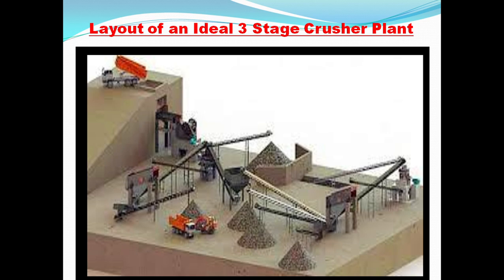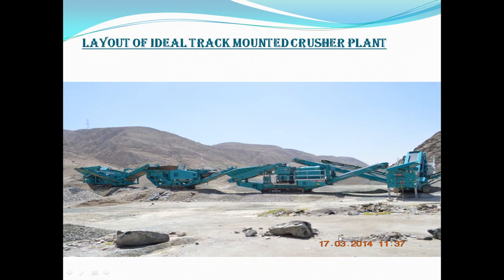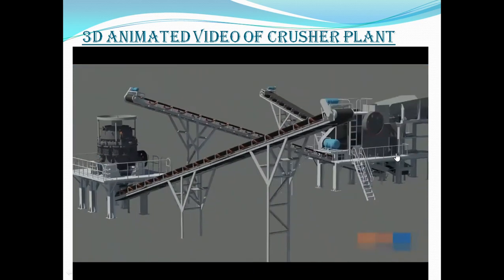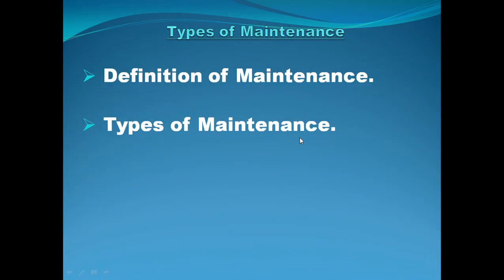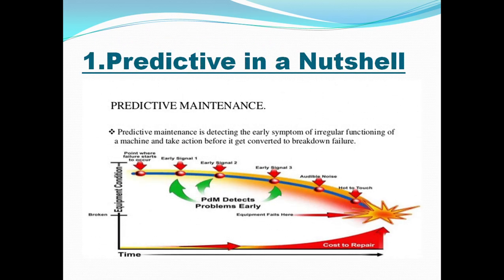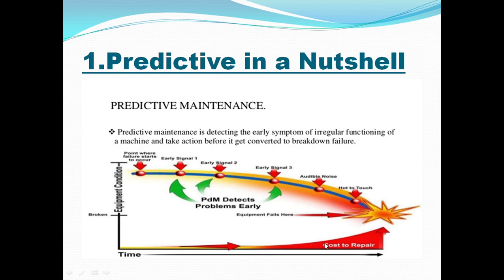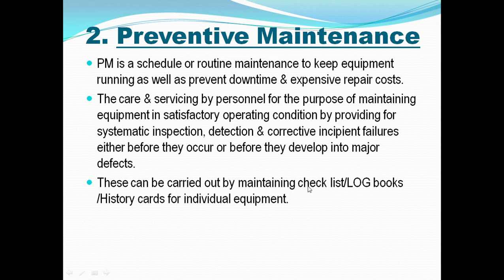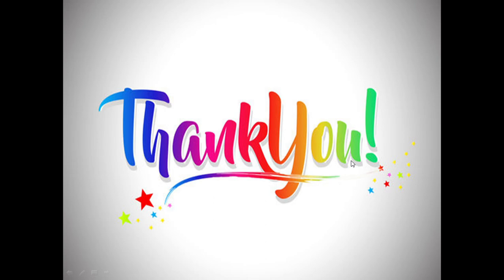Types of Maintenance for an Ideal Crusher Plant